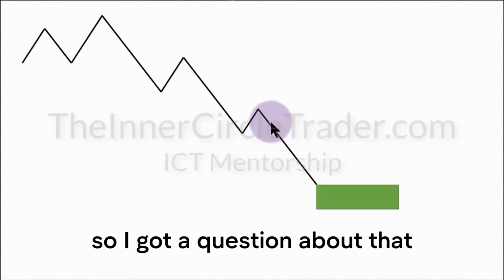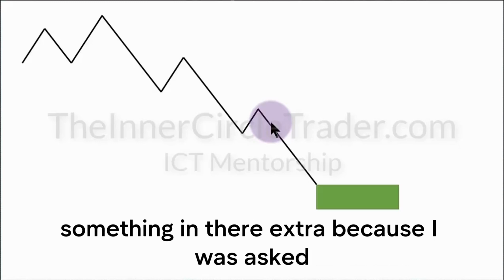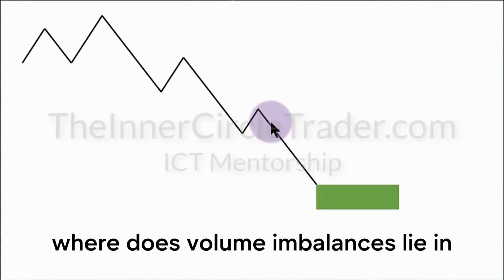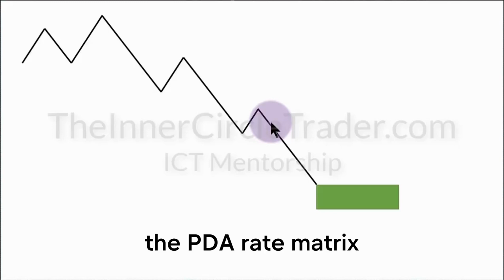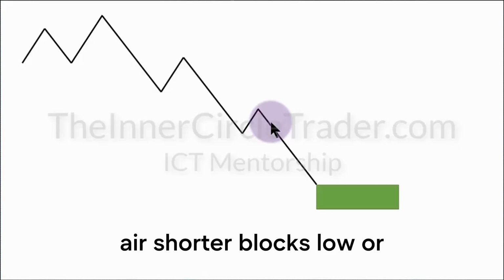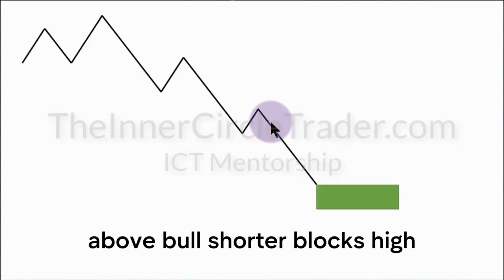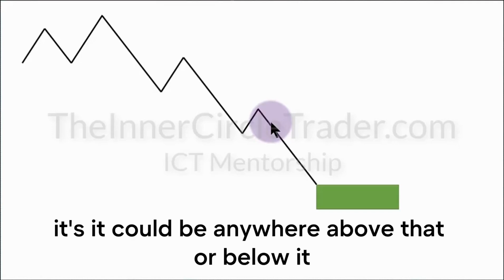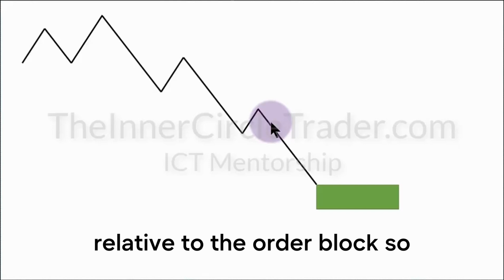ICT Said This Is The HOLY GRAIL MODEL { Silver Bullet MMXM }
Join The Secret ICT Community Today - Check Comment Section

Join Fast Pass Today - Check Comment Section